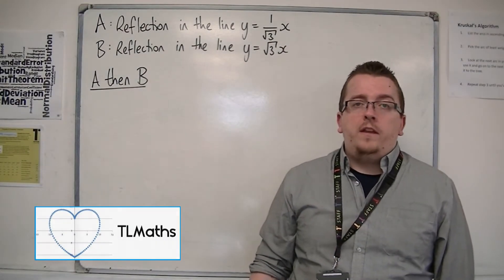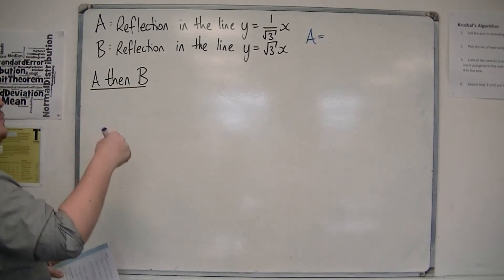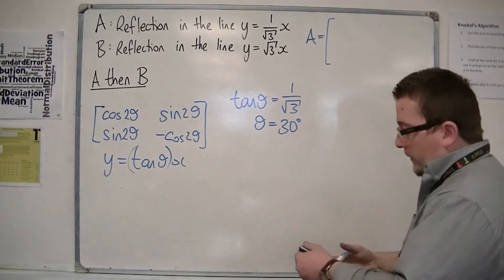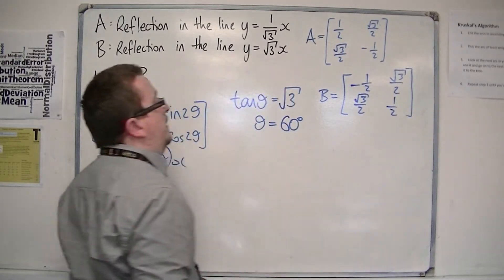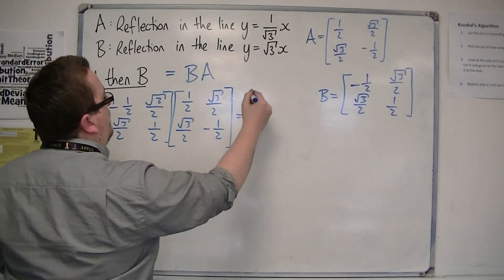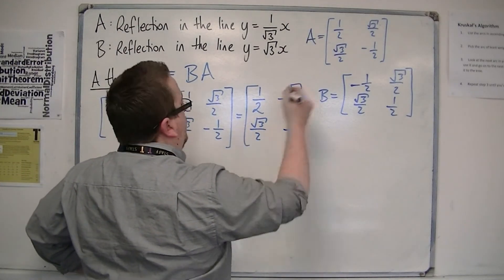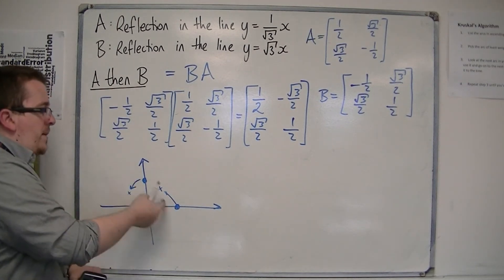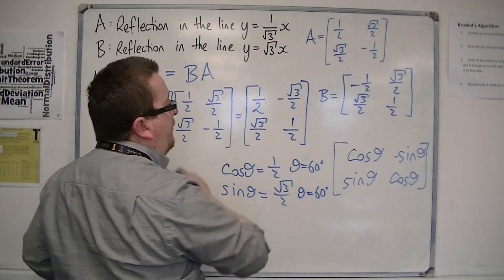AQA Further Pure 1 (FP1) 3.11 A Composite Transformations Problem